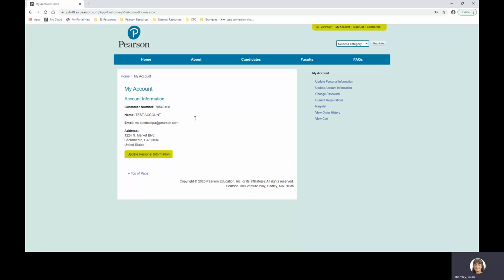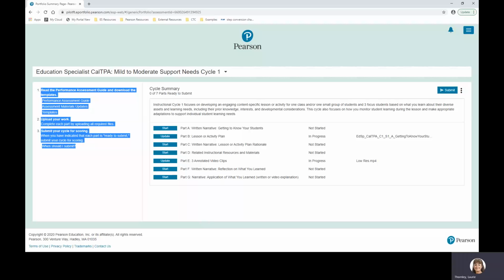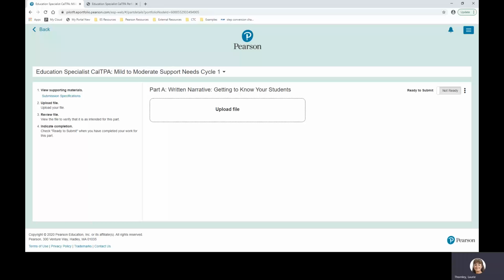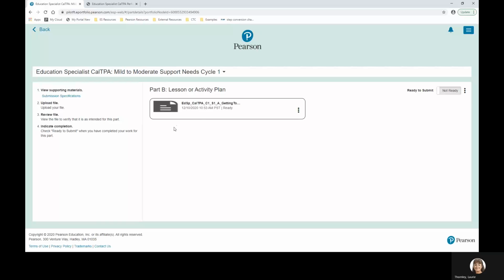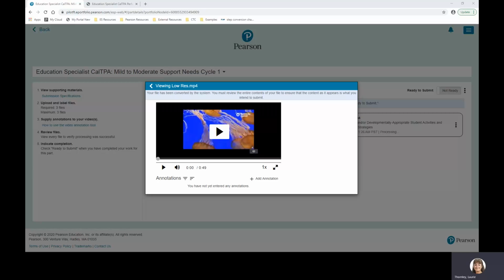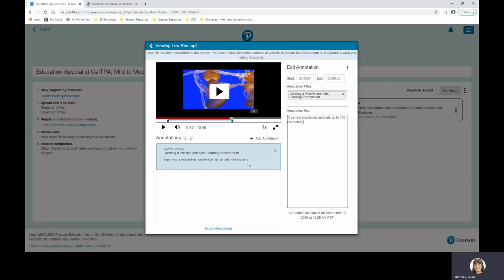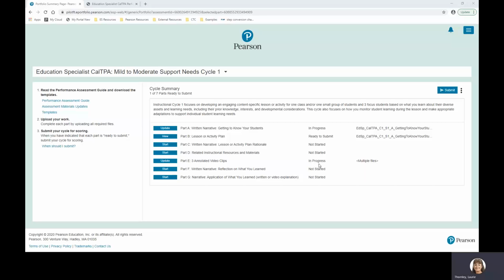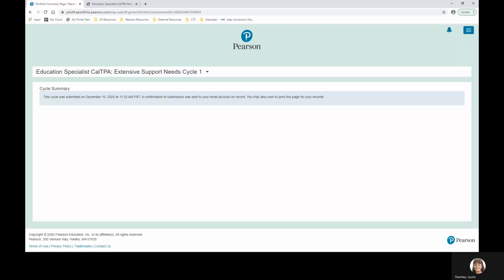EdSp CalTPA Pilot Submission Process Tutorial